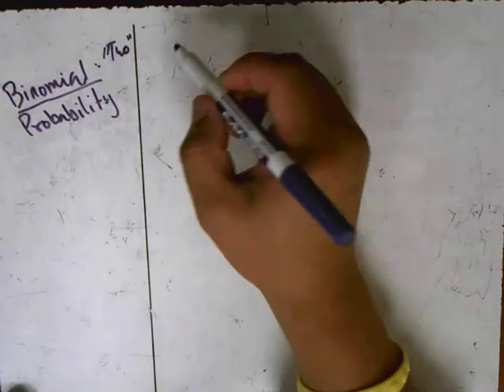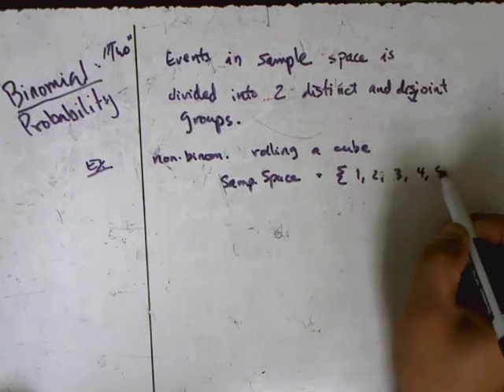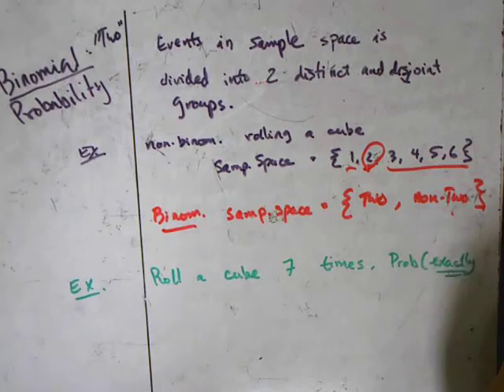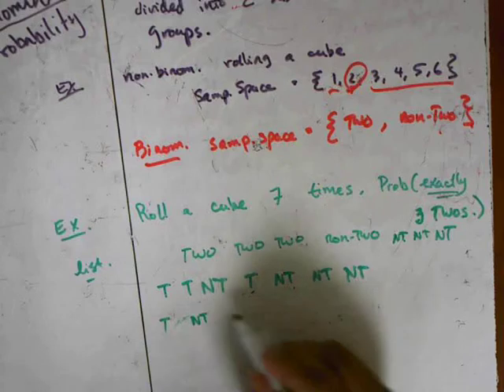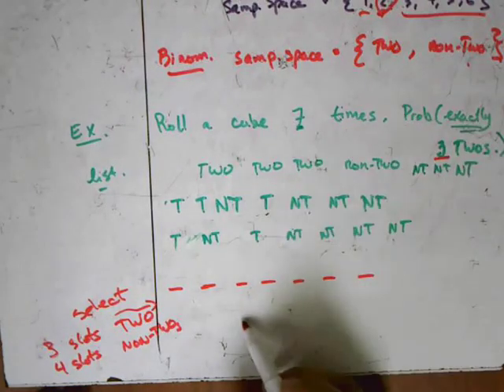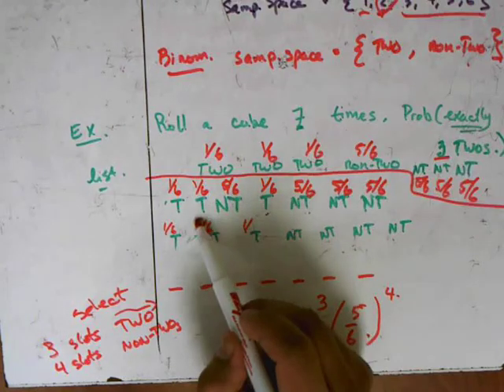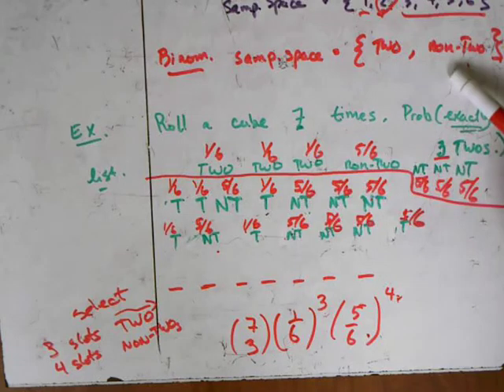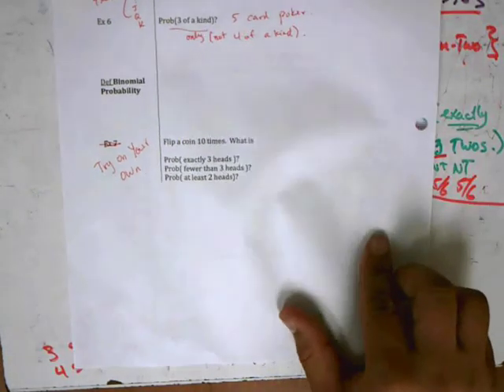9 3 Binomial Probability 2014 May 02 19 14 56